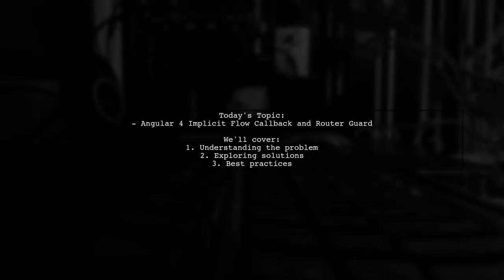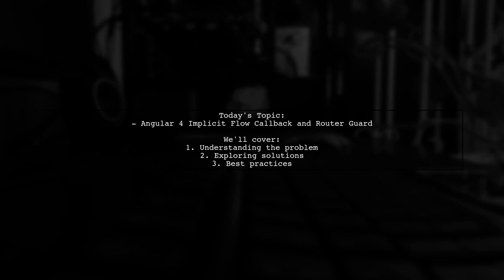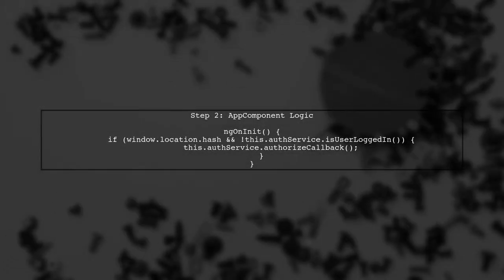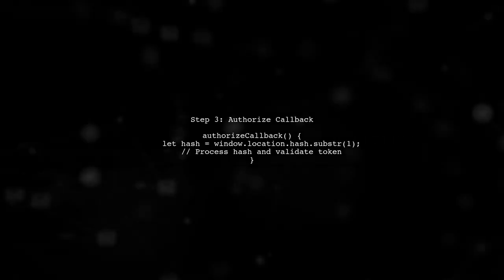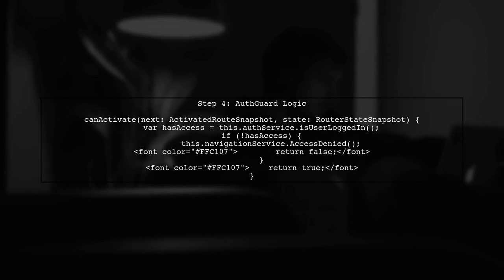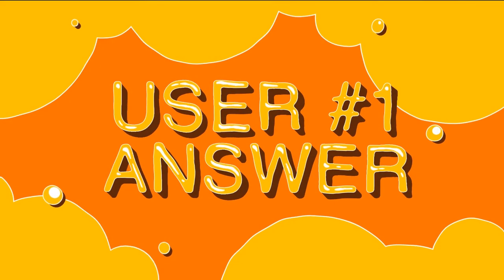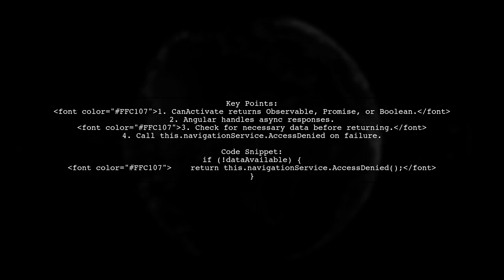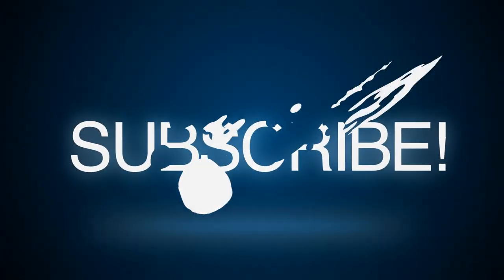Angular 4 Implicit Flow Callback: Solving Router Guard Issues Explained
In this video, we dive into the intricacies of Angular 4's implicit flow callback and how it can help resolve common router guard issues. As developers, we often encounter challenges when managing authentication and navigation within our applications. Join us as we explore practical solutions and best practices to ensure a seamless user experience while maintaining robust security in your Angular projects.

Today's Topic: Angular 4 Implicit Flow Callback: Solving Router Guard Issues Explained

Related to